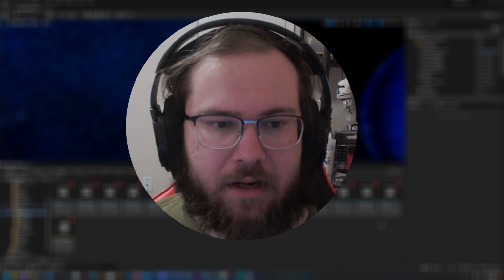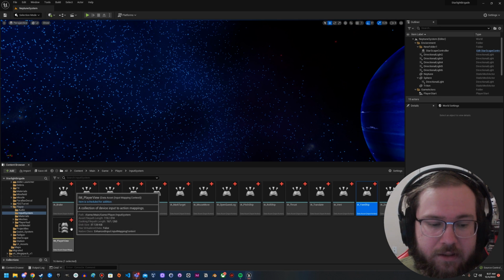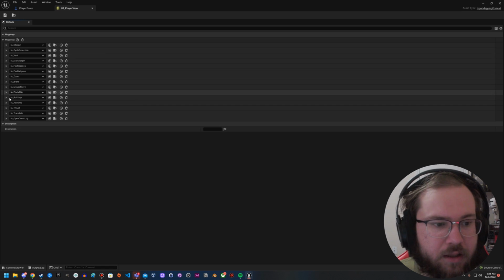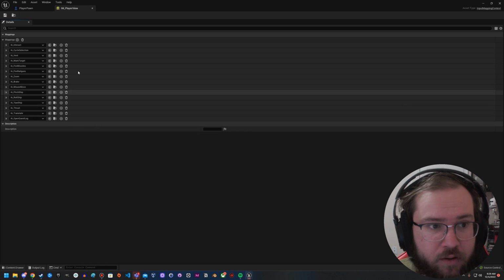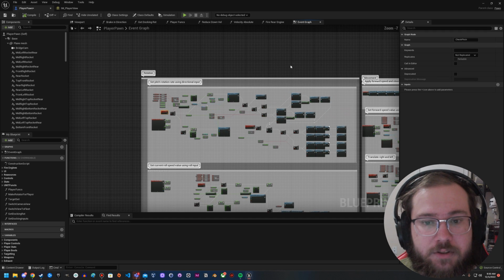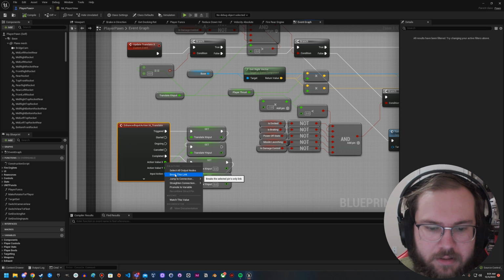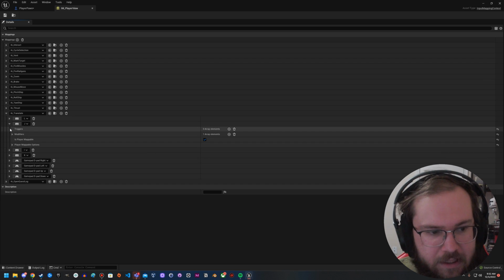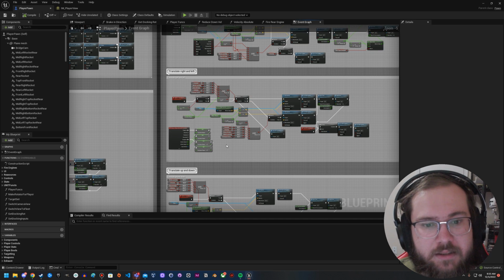Axis mapping with Enhanced input in UE5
You can find out about future videos and whatever else I'm working on at my Twitter:

In this video, I'll show you how to use Axis input mapping in Unreal Engine 5.1. Axis input mapping is a powerful way to navigate and control your player using your keyboard and mouse, gamepad, or any other control schema.

If you're interested in game development, then this Unreal Engine 5.1 Axis mapping tutorial is a must-watch! By the end, you'll be able to use Axis input mapping to navigate and control your player like a pro!